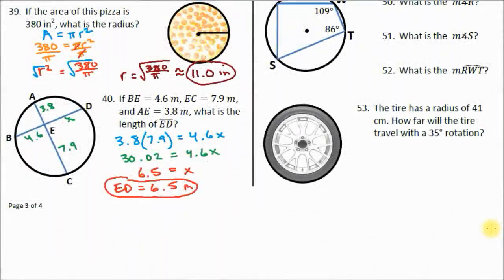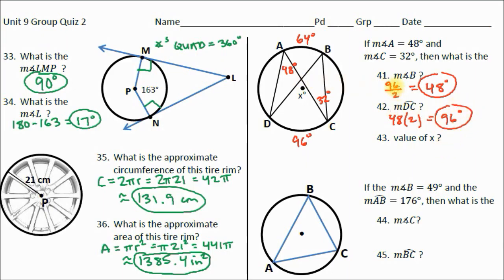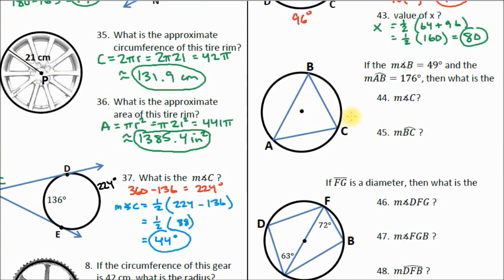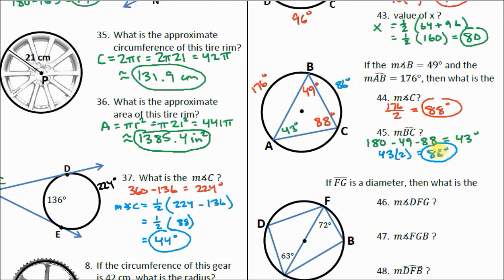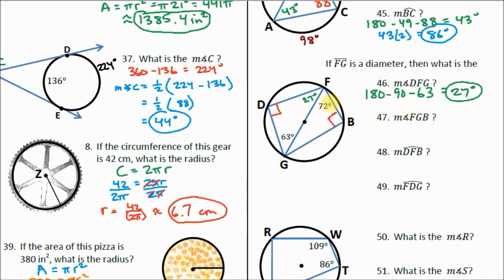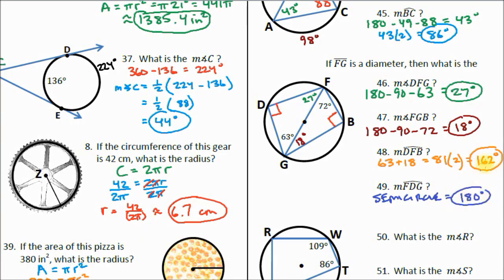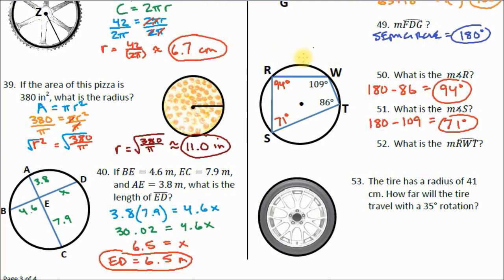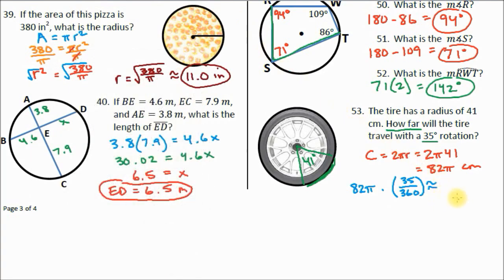IM2 Unit9 Review 41 53